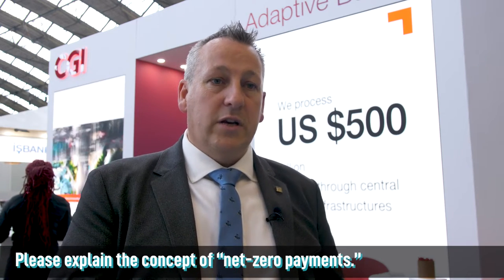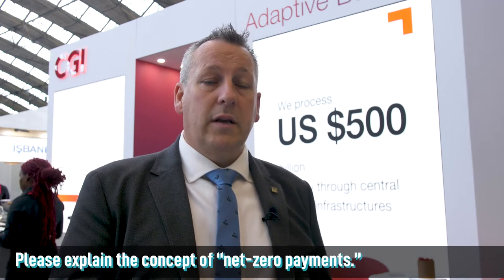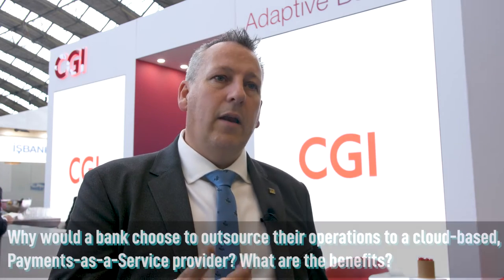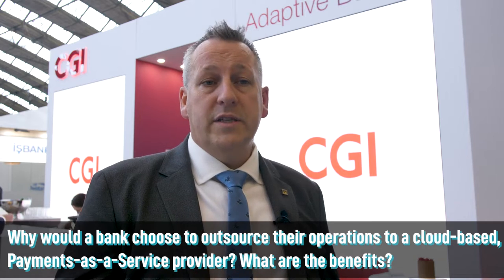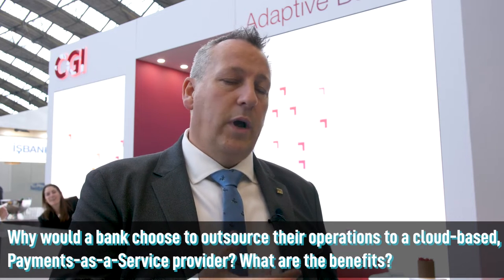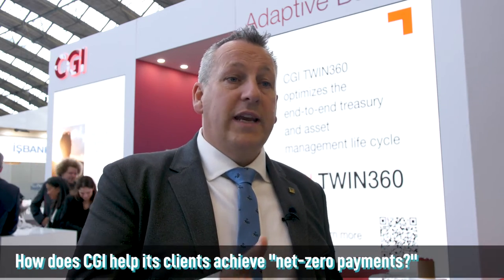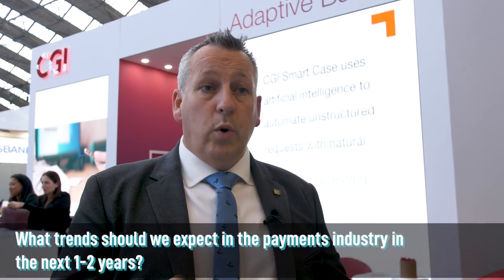Financial IT interviews Ainsley Ward, Vice President of Payments Consulting Services, CGI